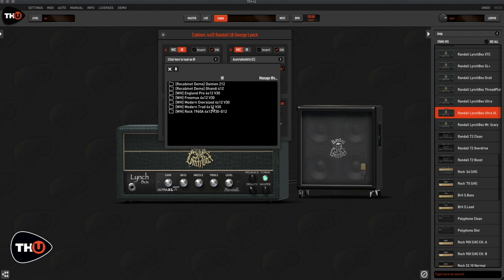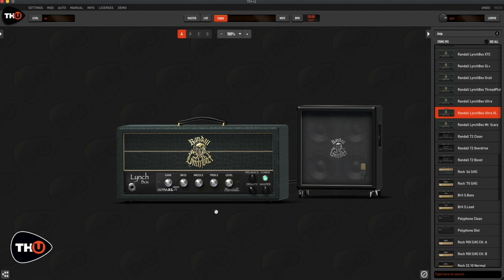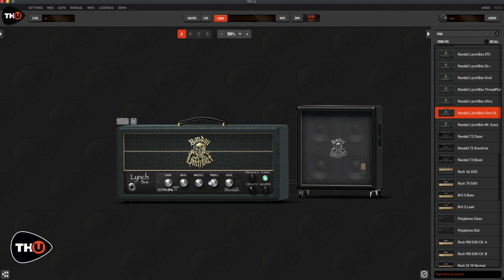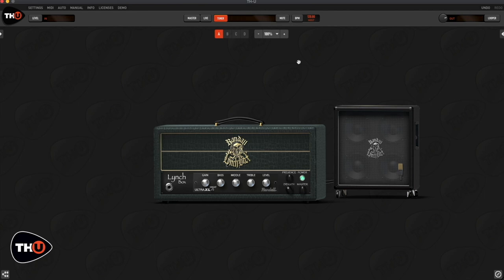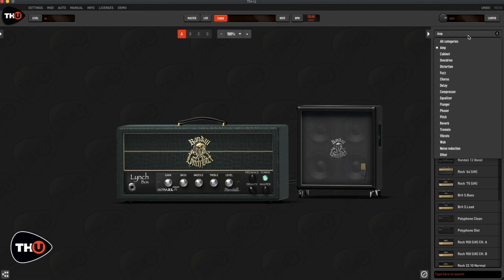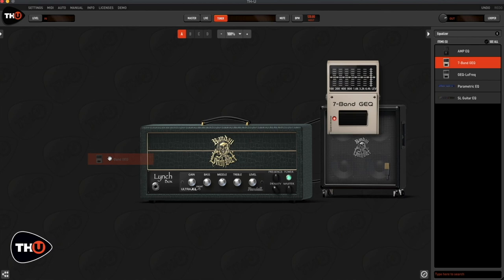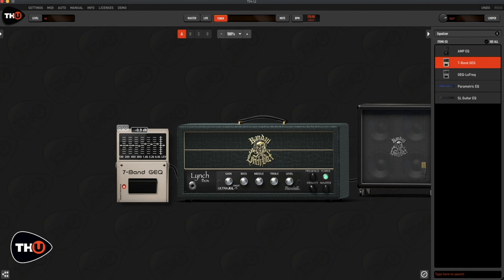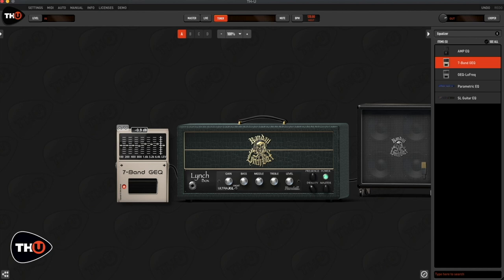How to recreate the Extreme (Nuno Bettencourt) tone in TH-U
In this tutorial you'll learn how to create the Nuno Bettencourt guitar tone of the Extreme band, using Overloud TH-U.

Get the patches of this tutorial and many other FREE preset banks for TH-U Premium here: